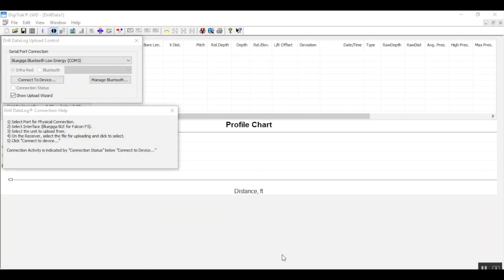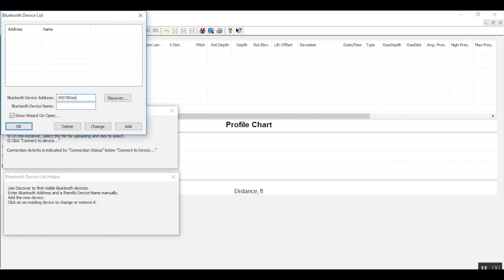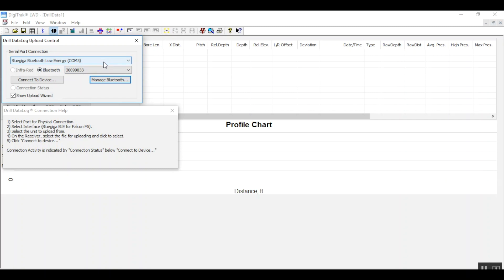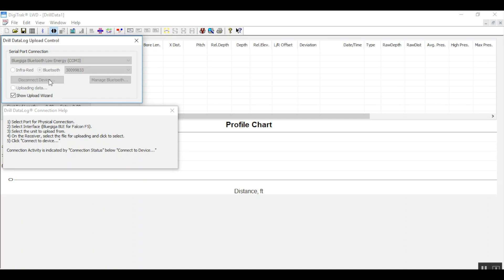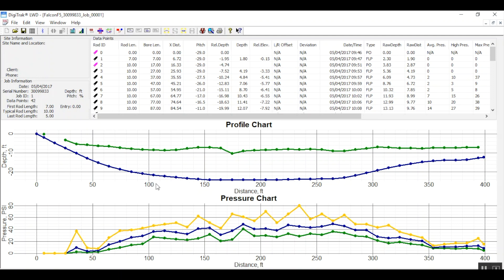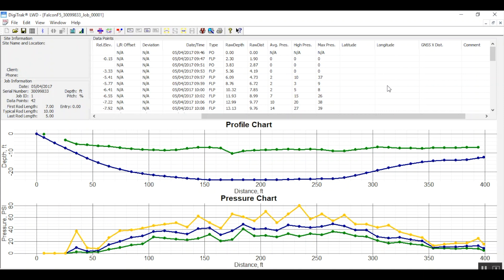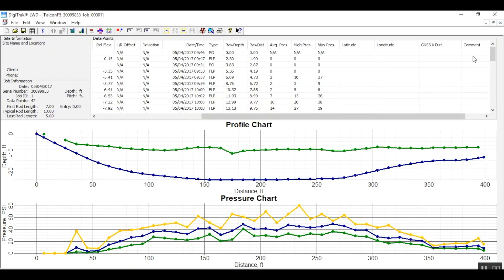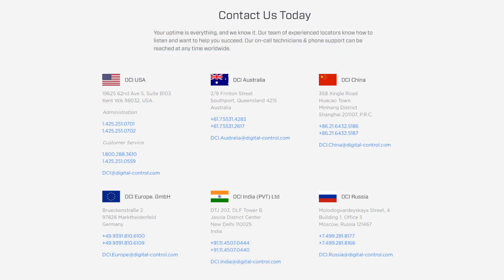DigiTrak - Falcon F5 Training- LWD How to Upload Bore Data Part 2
In this video Digital Control Inc. Customer Service Manager Eileen explains how to upload bore data from your DigiTrak Falcon F5 locator onto your PC.